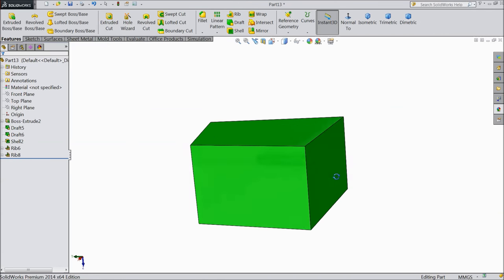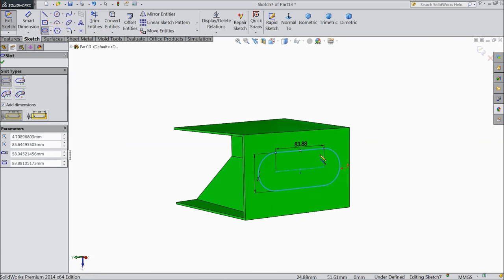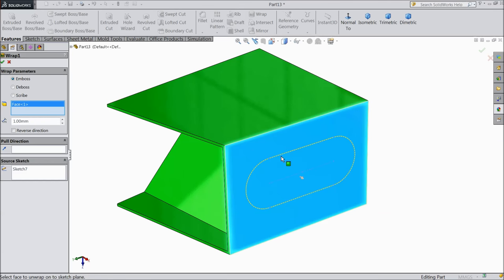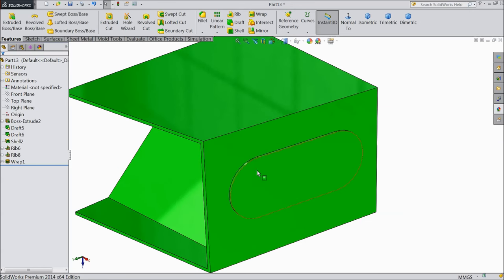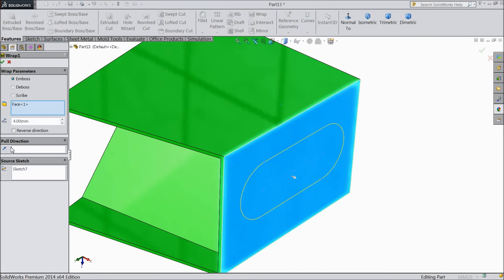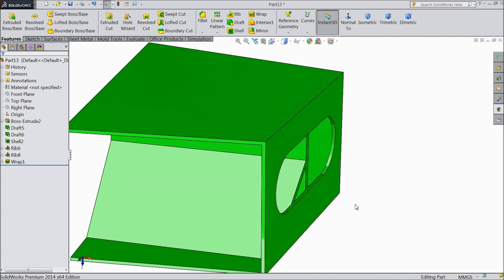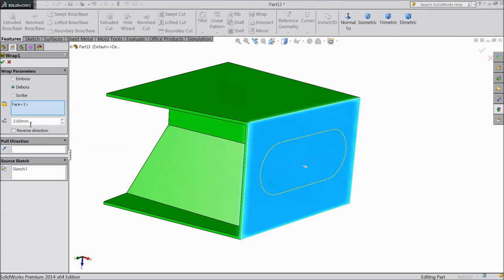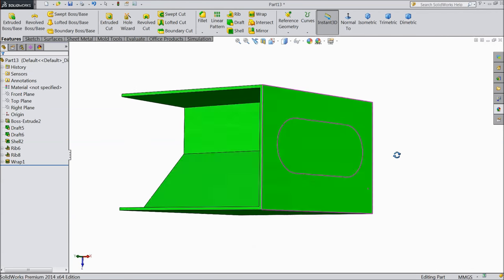SolidWorks Tutorial For Beginners 56.Wrap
in this tutorial video i will show you basic of solidworks like Wrap...& i hope you will enjoy the tutorial, please subscribe our channel for more videos & projects in solidworks & dont forget to hit & share the videos, thanks for watching.